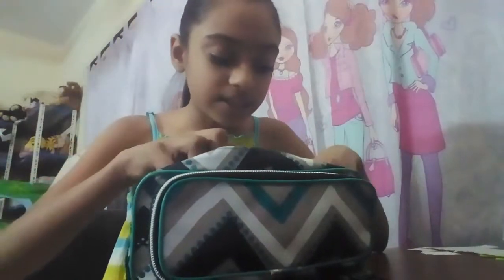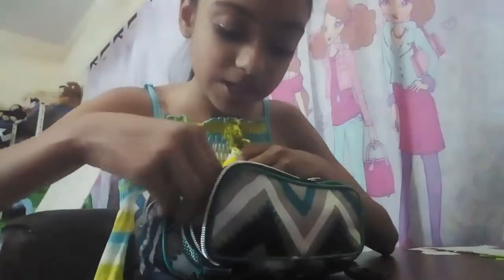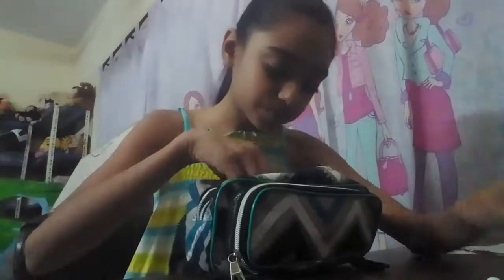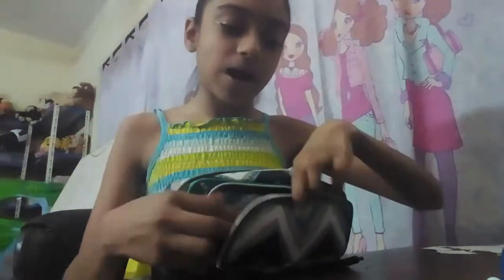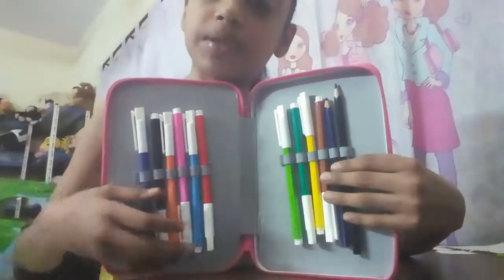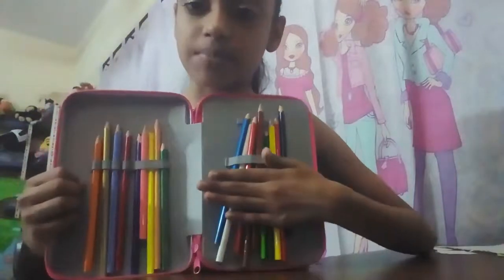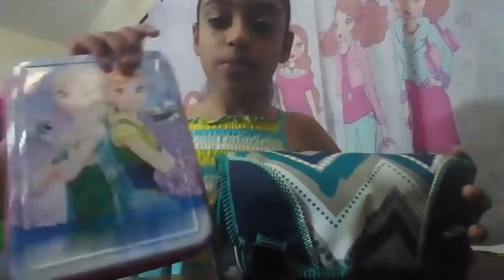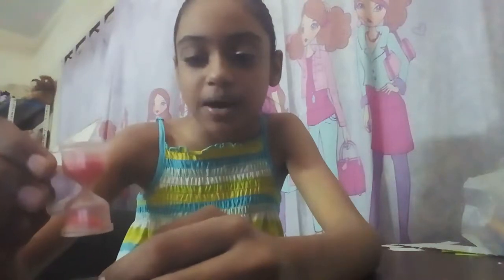WHAT'S IN MY PENCIL POUCH? | GLITTER UNICORNS